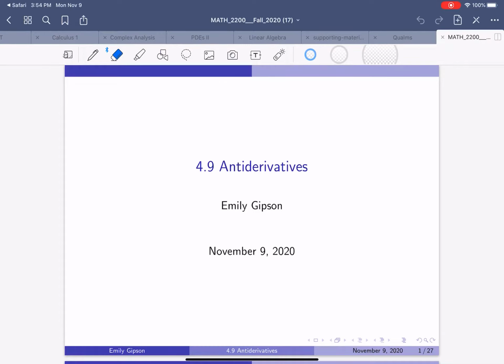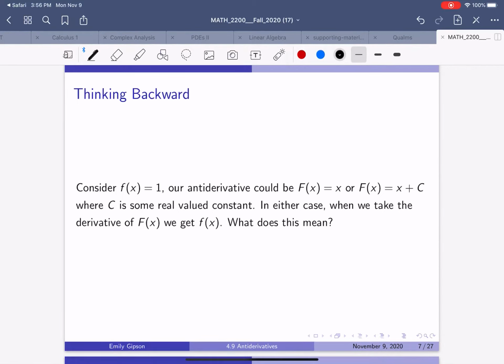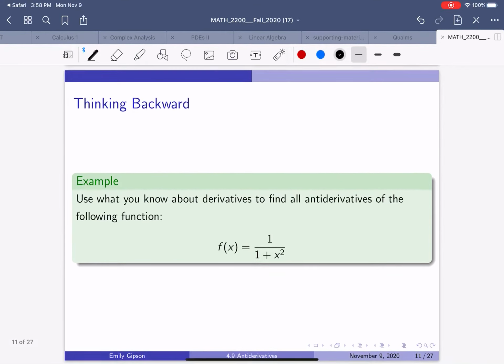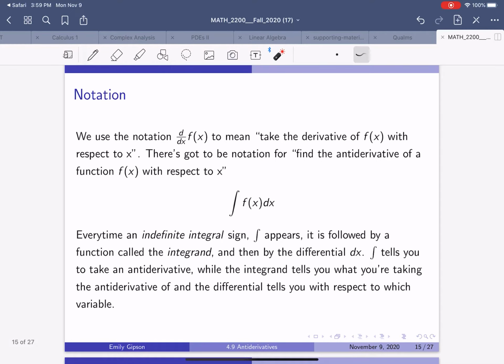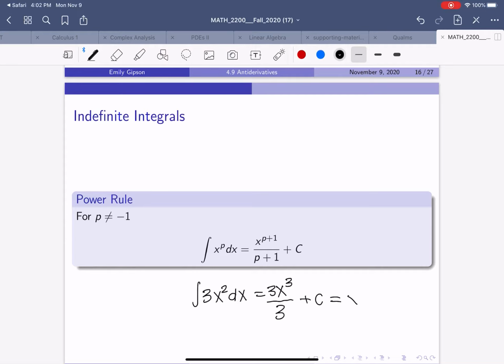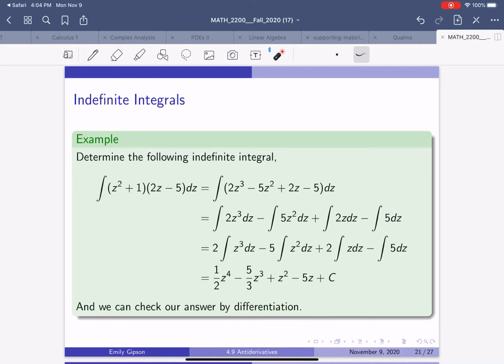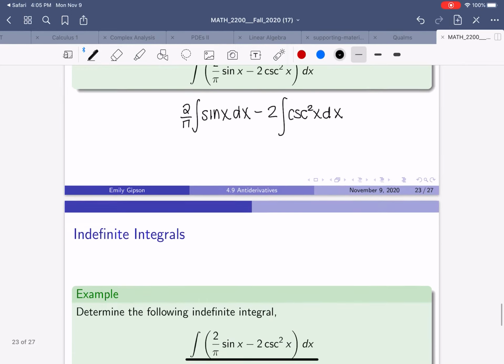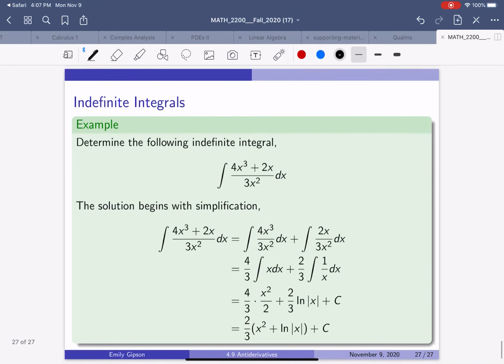MATH 2200 4.9